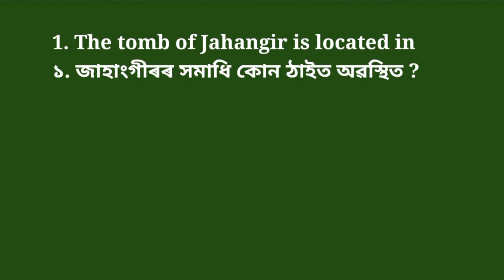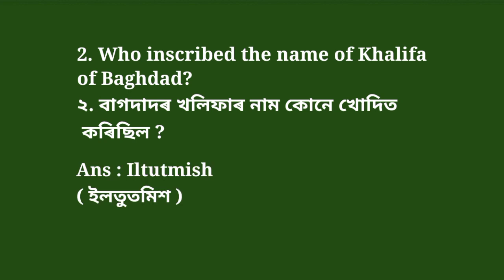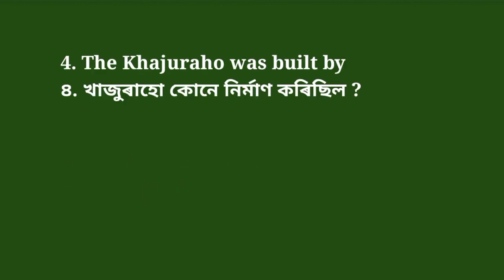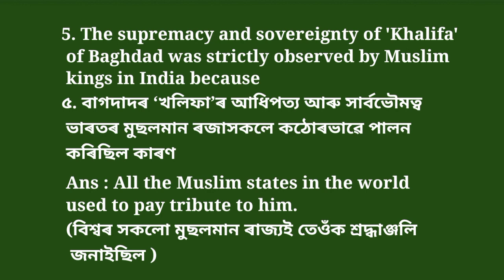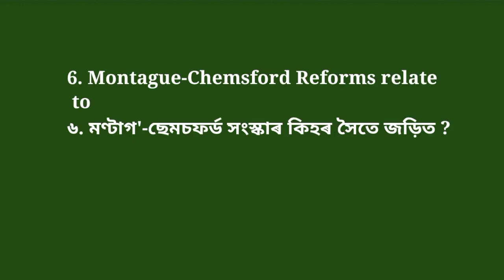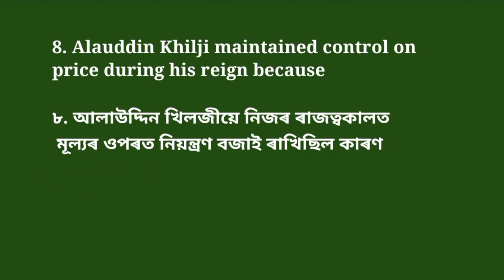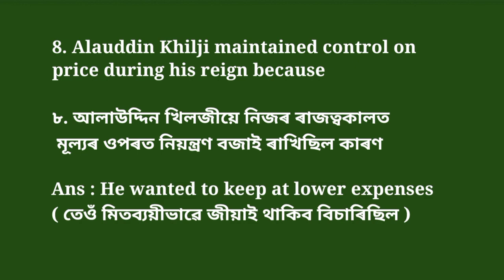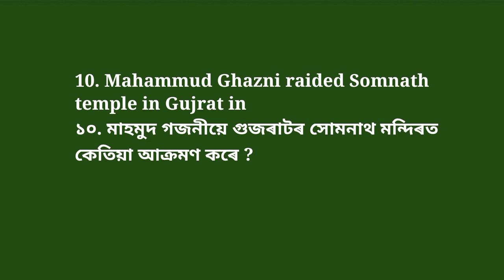Assam Direct Recruitment 2023 || Indian History complete series || Indian History questions answers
প্ৰিয় দৰ্শক,

ইয়াত অসমীয়া আৰু ইংৰাজী দুয়োটা ভাষাতে ভাৰতীয় ইতিহাসৰ কেইটামান গুৰুত্বপূৰ্ণ প্ৰশ্নোত্তৰ দাঙি ধৰিছো। আশা কৰো আপোনালোকে এই ভিডিঅ'টো চাই নিশ্চিতভাৱে ভাল পাব।যদি ভাল লাগে তেন্তে নতুন ভিডিঅ'ৰ বাবে চেনেলটো চাবস্ক্ৰাইব কৰি ৰাখিব। ধন্যবাদ।🙏🙏🙏

                                      Study Restfully